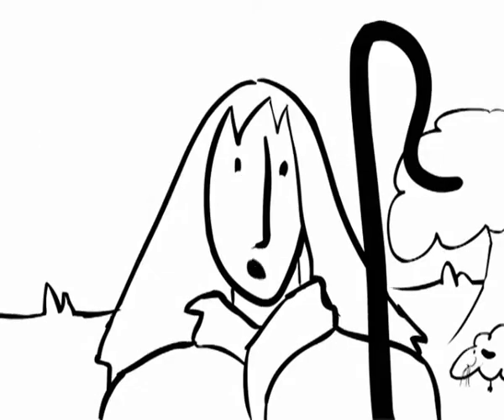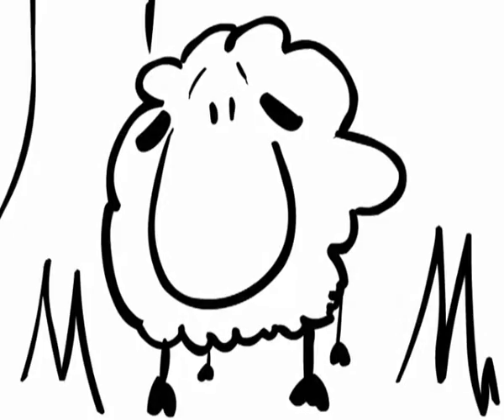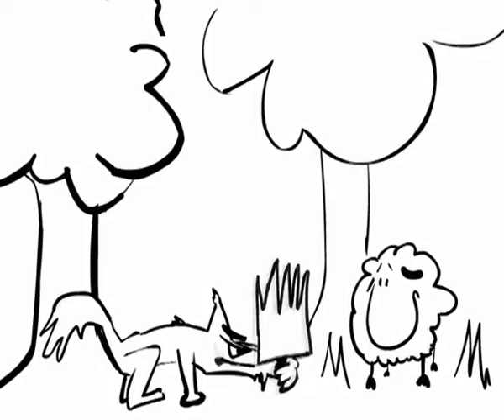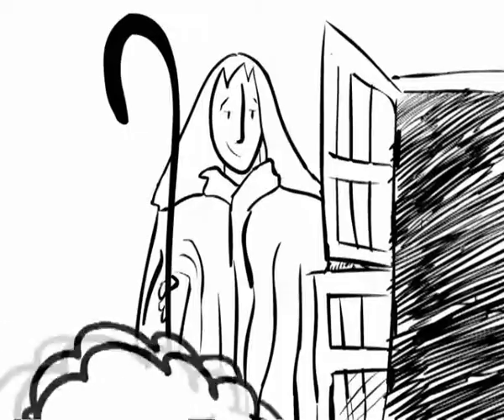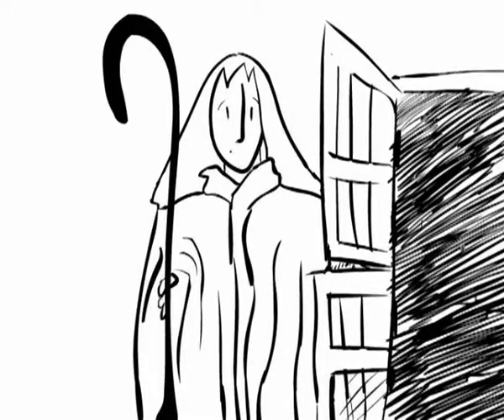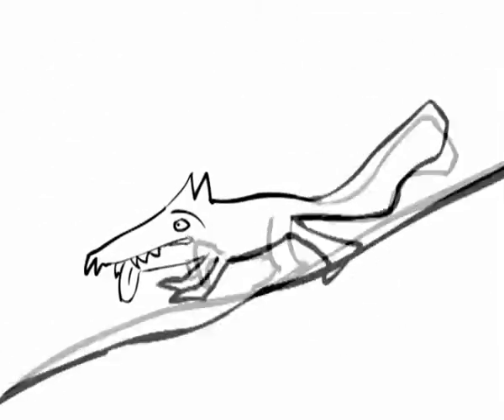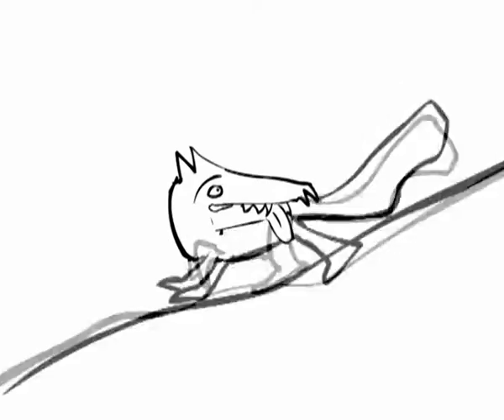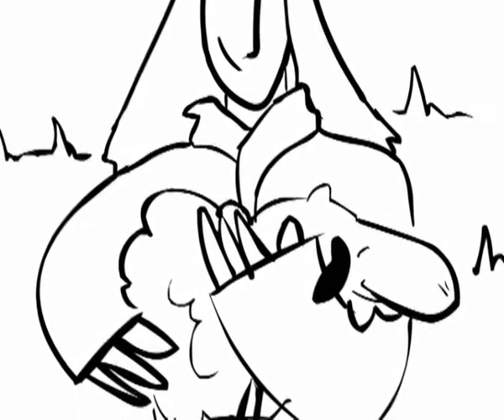Valivan Las parábolas de Jesús contadas a los niños La oveja perdida 2